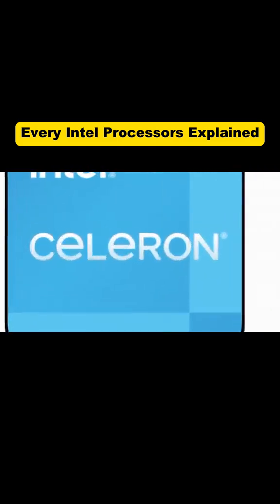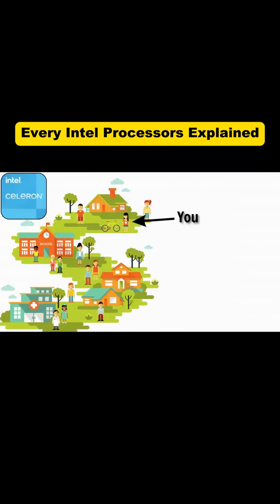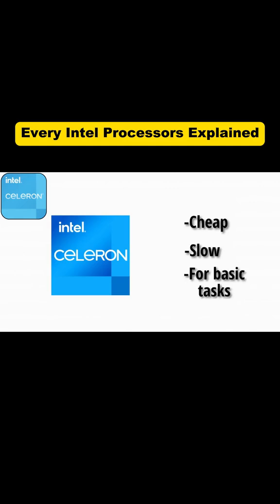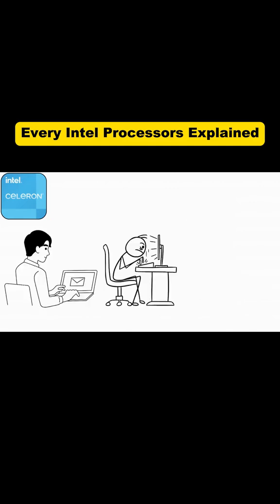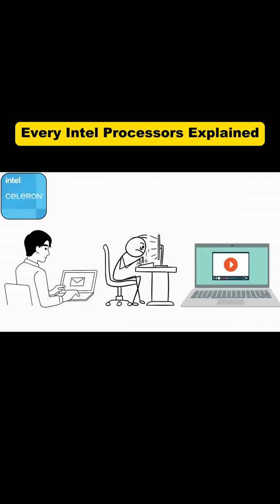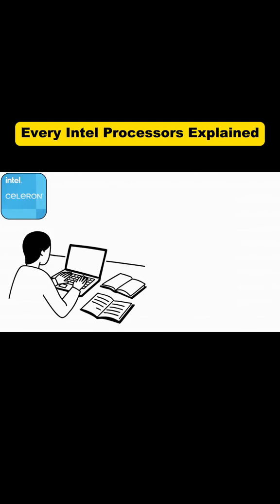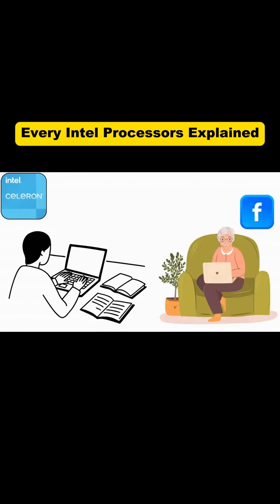Every Intel Processor Explained | Part 1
Welcome to our Premium Tutorials channel, your gateway to expert knowledge delivered in bite-sized, high-quality videos. Whether you're a beginner eager to learn new skills or a seasoned pro seeking advanced insights, our tutorials are tailored to elevate your understanding quickly and efficiently. Explore our diverse range of topics, from tech and business to arts and lifestyle, and embark on a journey of continuous learning and growth.